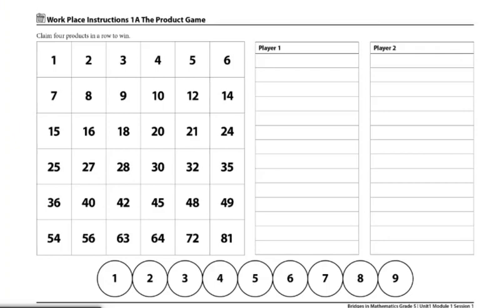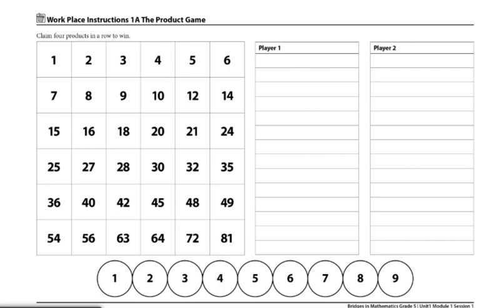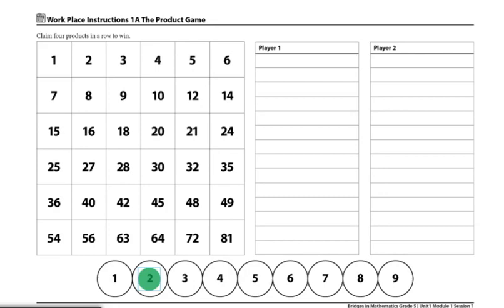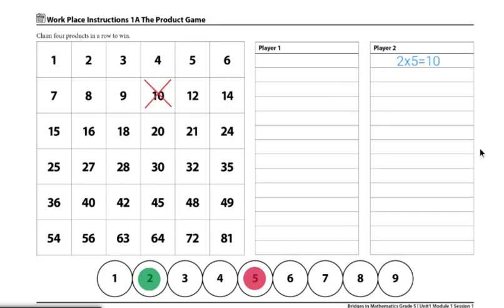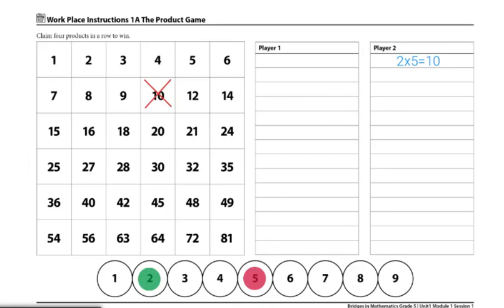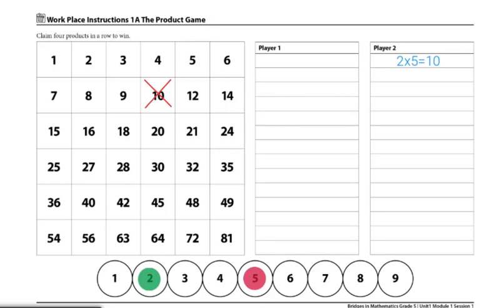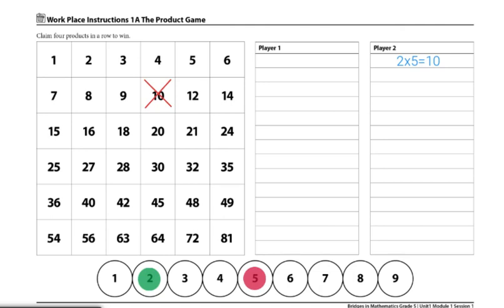Gr 5 WP 1A The Product Game